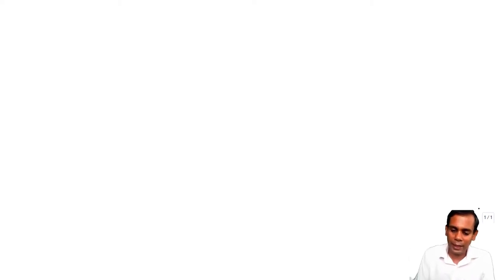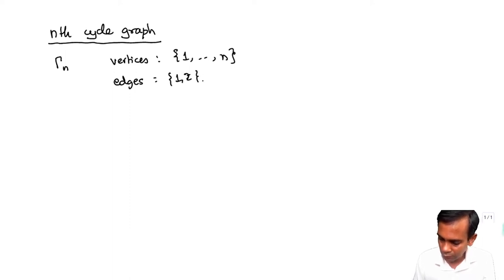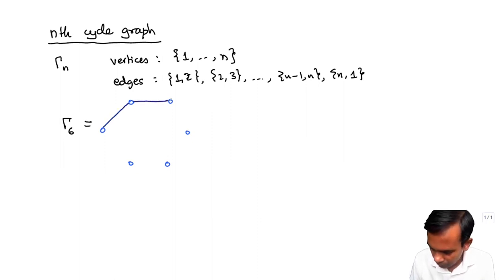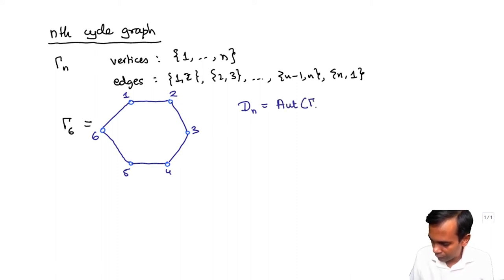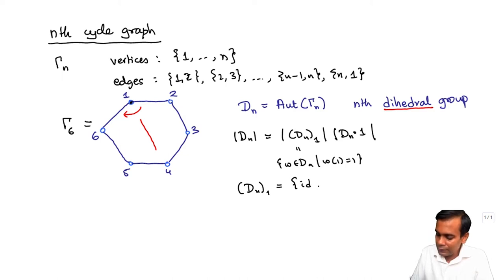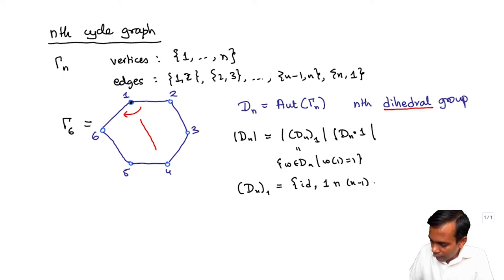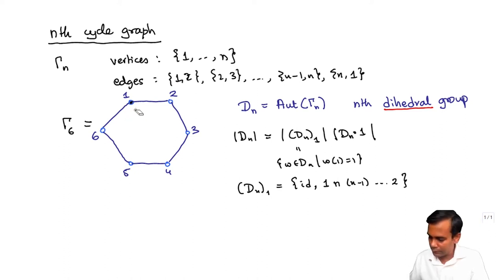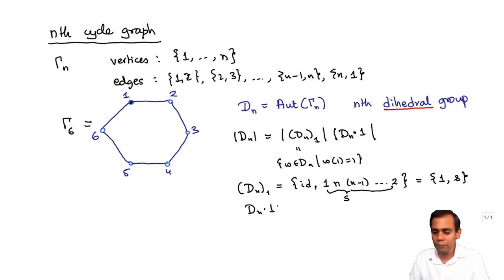Dihedral Groups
Subject : Mathematics